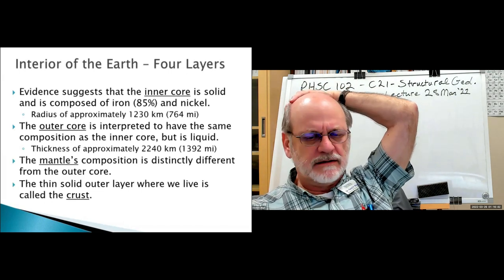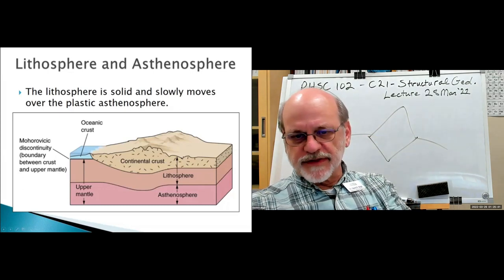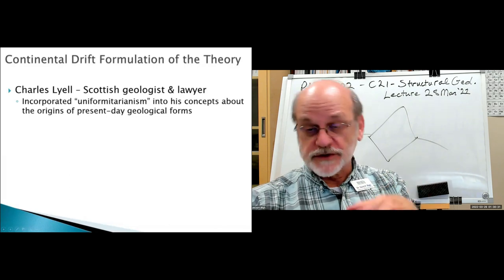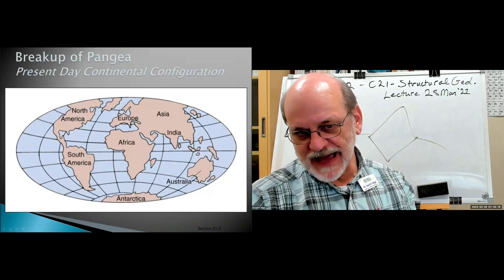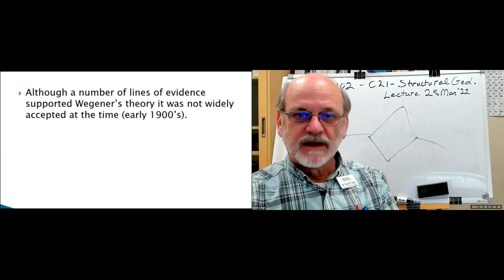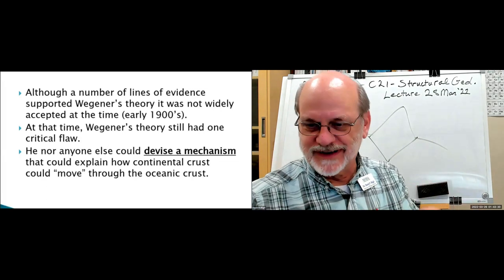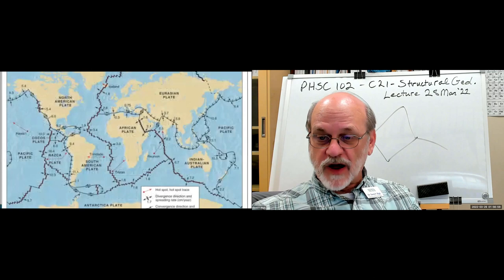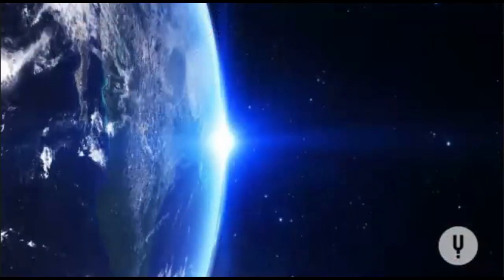PHSC102 C21 Lecture 28Mar2022